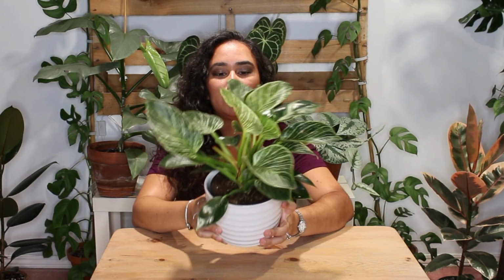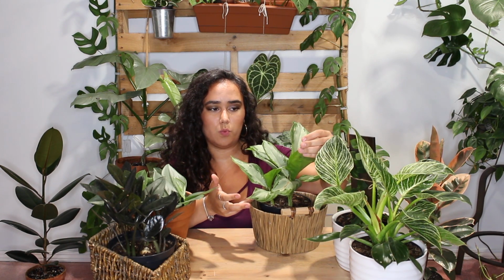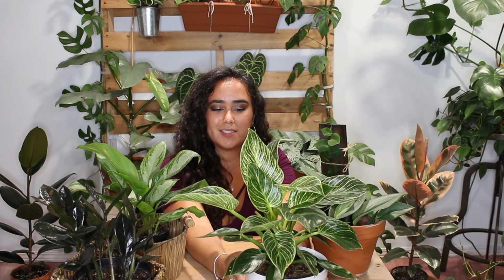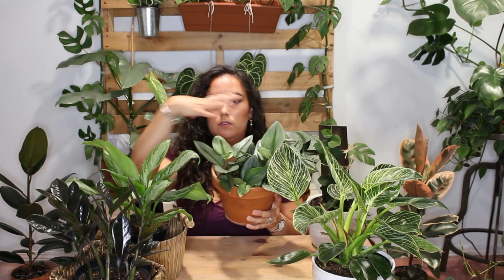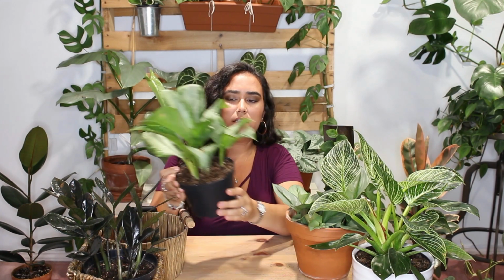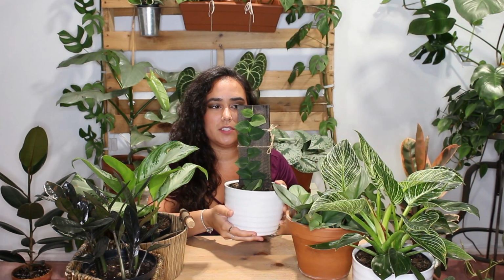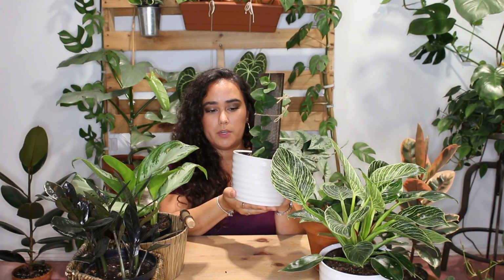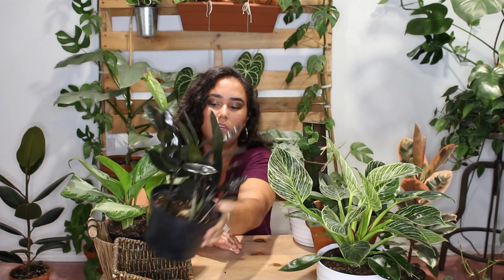Costa Farms Trending Tropical Plants + Pros & Cons of Buying Costa Farms Plants from Big Box Stores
Hello! Hola! Check 5 Costa Farms Trending Tropicals that I have in my house plant collection! Also, I will be sharing with you the pros and cons of buying plants from the Costa Farms Trending Tropicals Collection that are sold at big box stores like Lowe's, Rona, and Walmart. Hit that thumbs-up button if you enjoyed this video! Thank you for your support xo Mel

Other video suggestions:

Plant Chores: Repot + Clean with me | ft. Hoya, Alocasia, Bird of Paradise, and Boston Fern Plant